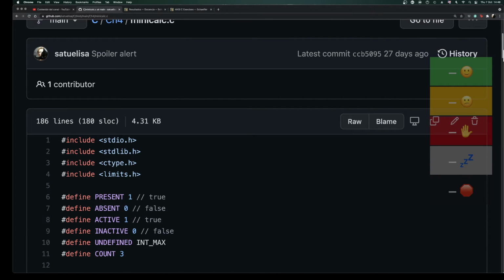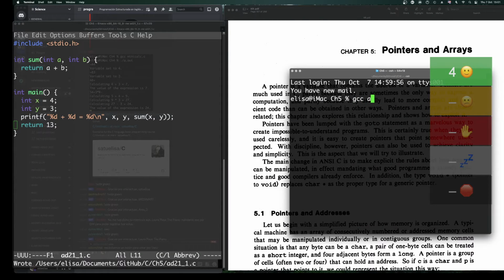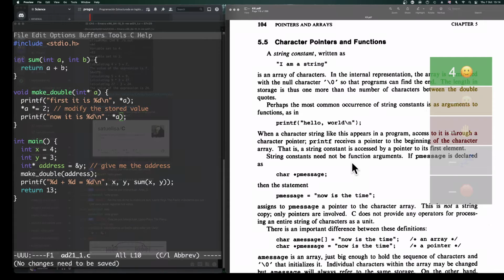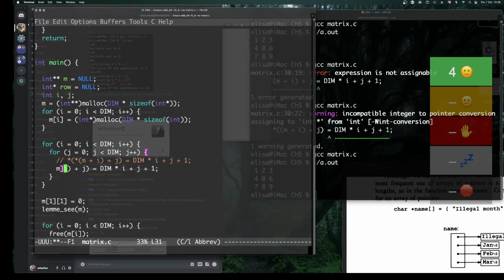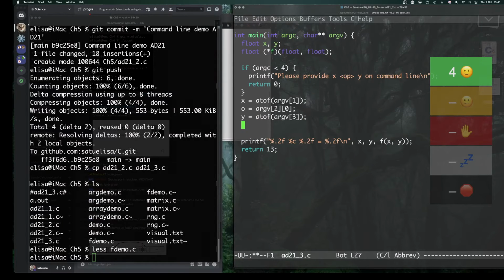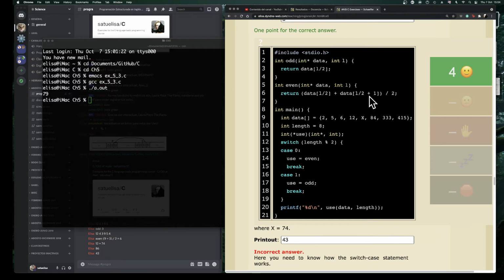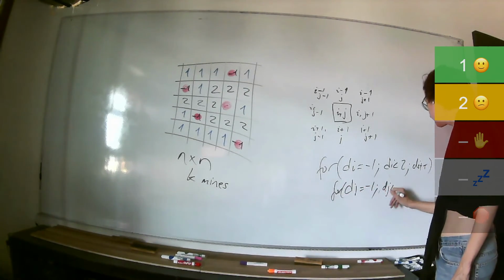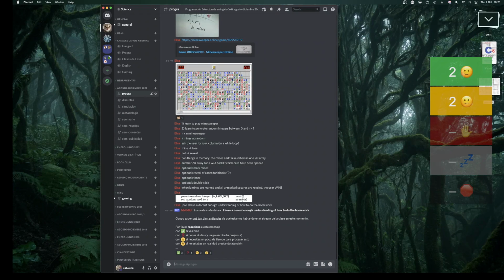KR Chapter 5: pointers (Fall term 21, week #9)